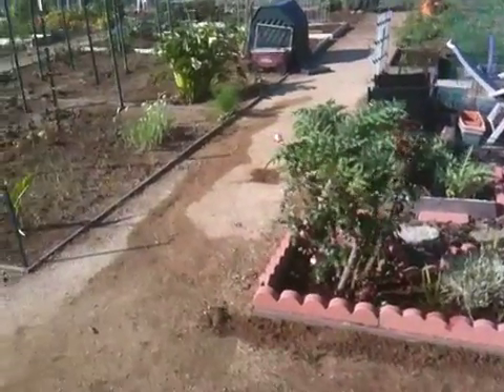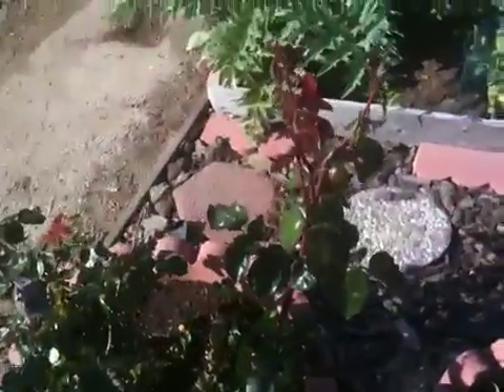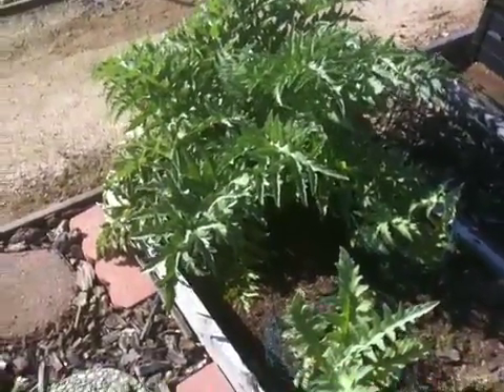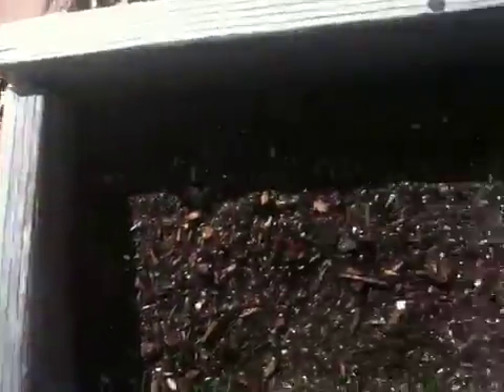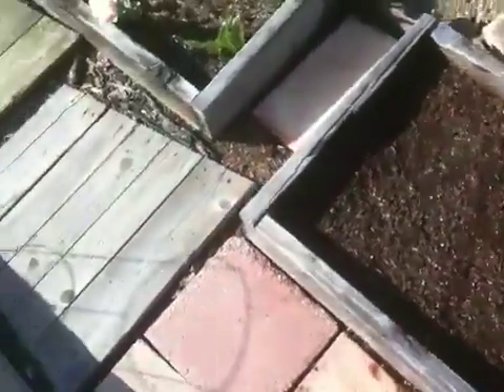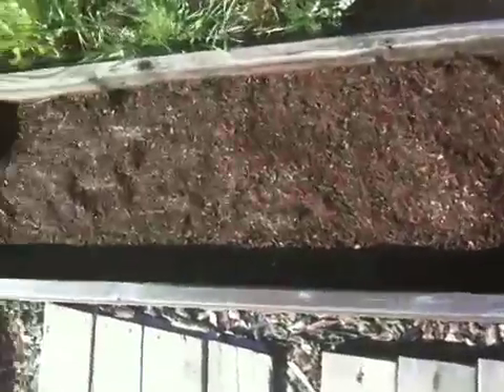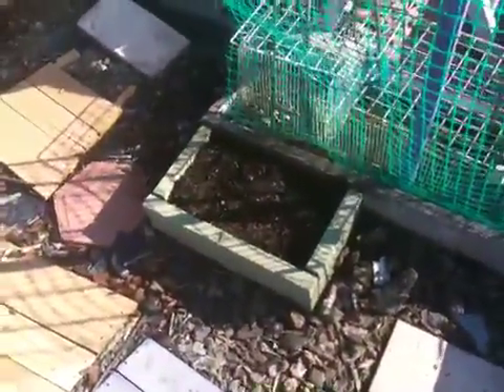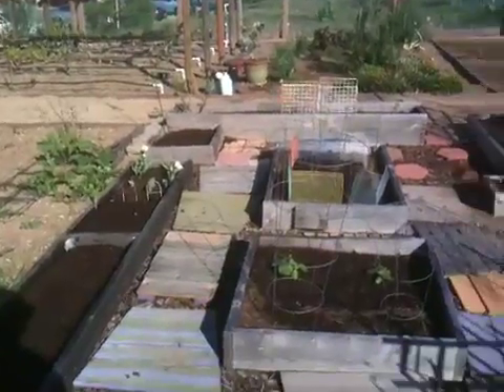The garden on April 8, 2011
More and more!